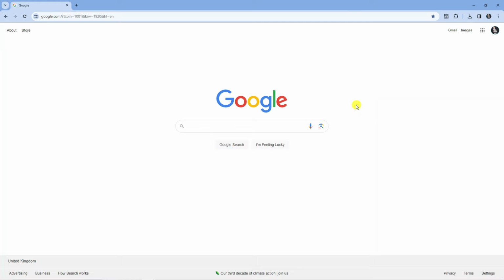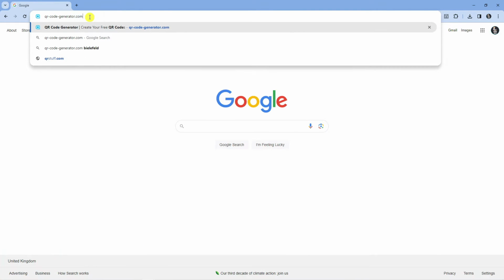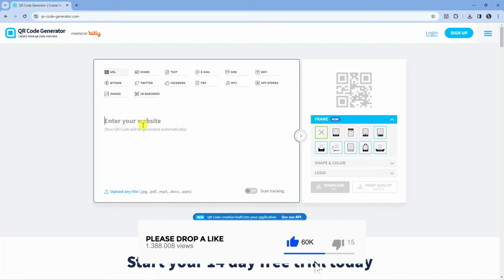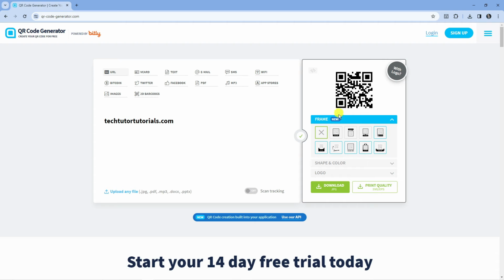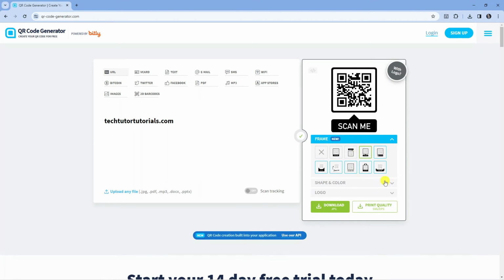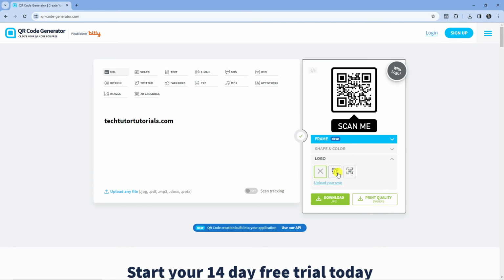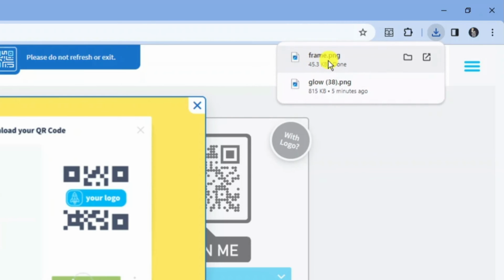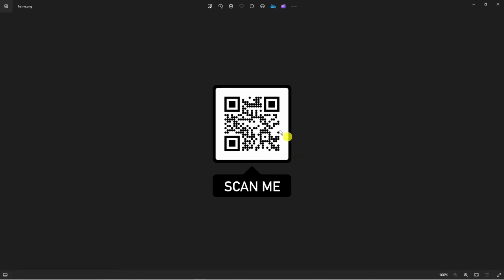How To Make QR Code For Website Link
In this tutorial, you will discover how to generate a QR code for your website link effortlessly. QR codes are a convenient tool for sharing website URLs with others quickly and efficiently. By following the steps outlined in this video, you will learn how to create and customize your unique QR code for your website link. Don't overlook the power of QR codes as a simple yet effective method to promote and share your website with a broader audience. Start incorporating QR codes into your marketing strategy today and watch your website traffic grow!

 ✨Recommended VPN: ✨

Thanks!